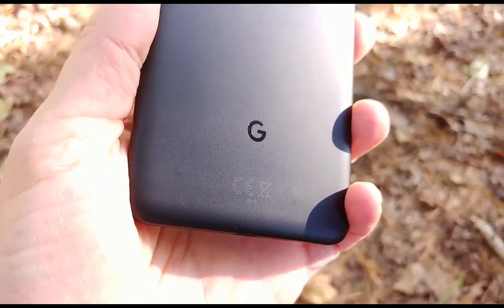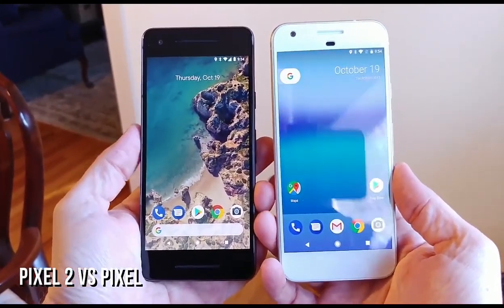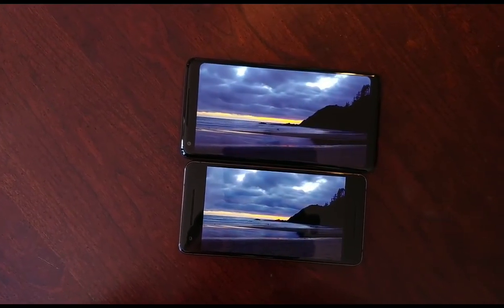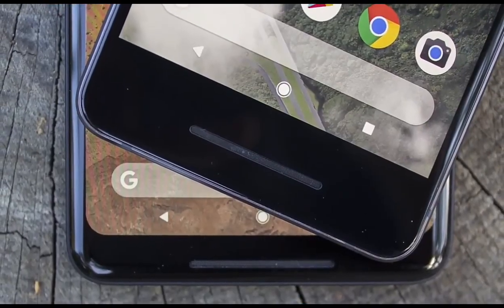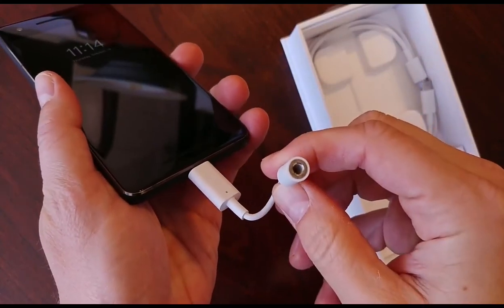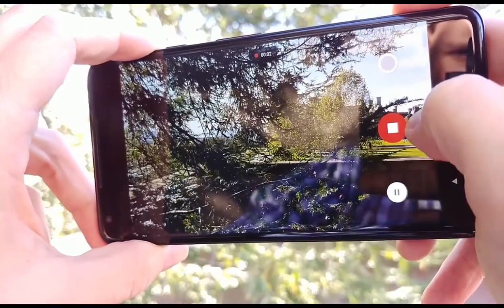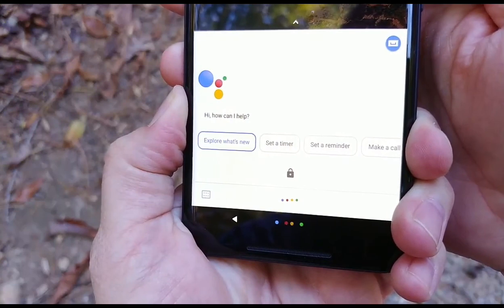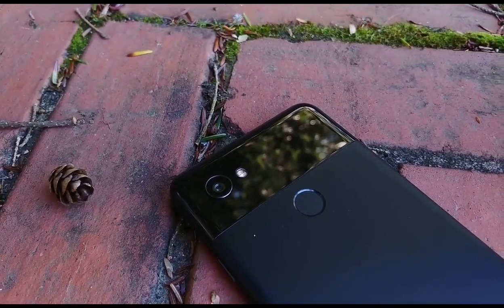Google pixel 2 XL Smart look Android 8.2 Oreo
Google is back with a follow-up to its acclaimed Pixel phone, and it's not quite what we expected. Yes there is a Pixel 2 and a Pixel 2 XL, but unlike last year, they aren't larger and smaller versions of the same phone. The smaller Pixel 2 looks a lot like last year's phone, but the XL version has a new screen size, ratio, and design.

Aside from how they look, there are a lot of changes in this year's Pixel 2 lineup, and this is the place to learn all about them:

Weight: 175 grams

Display: 6-inch QHD+ (2880x1440) pOLED

Chip: Snapdragon 835

RAM: 4GB

Battery: 3,520mAh

Camera: 12.2MP, f/1.8, OIS

Water/dust resistance: None

OS: Android 8.0

Colors: Just Black, Black & White
While the smaller Pixel 2 has the exact same display as last year’s model—a 5-inch 1080x1920 Full HD AMOLED screen with 441 PPI density—the Pixel 2 XL has undergone a dramatic change. Not only is it bigger (6 inches vs 5.5 inches), it also has a new ratio (18:9 vs 16:9), and a new manufacturing process (pOLED vs AMOLED) with a 538 psi density. It’s basically the same screen as the LG V30.